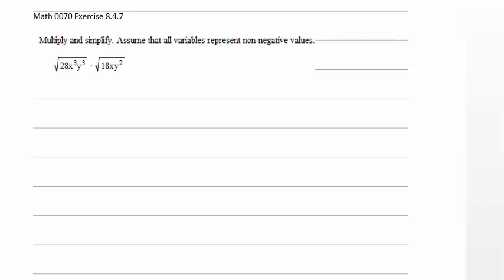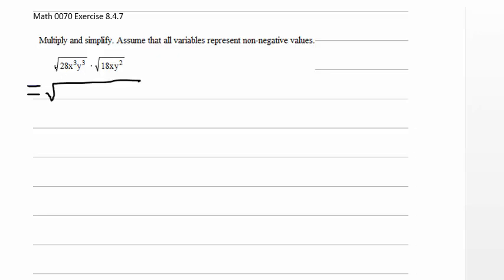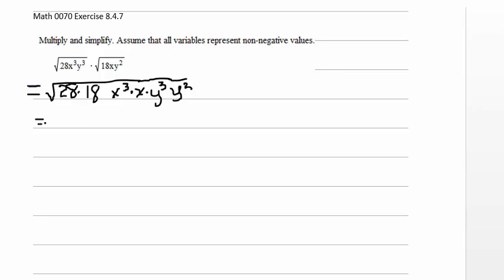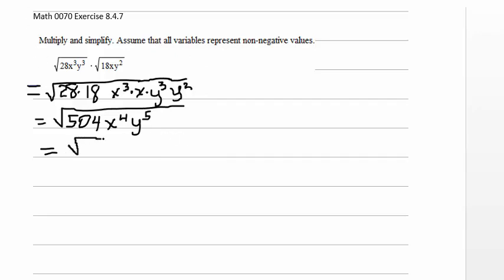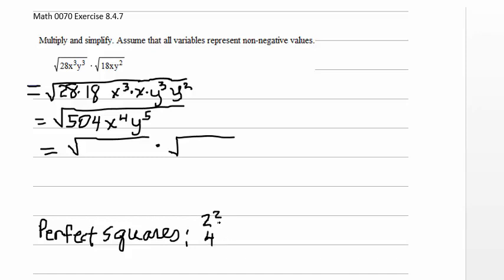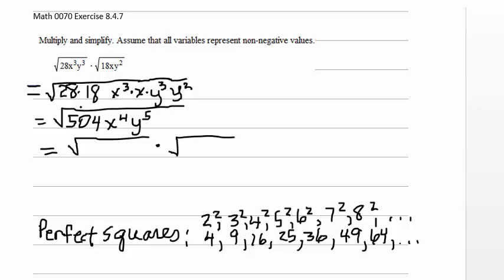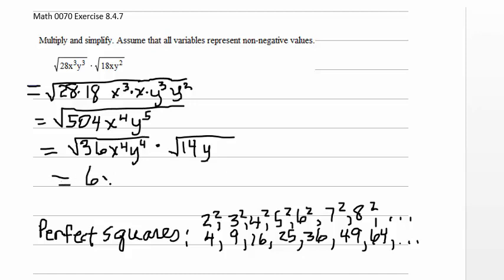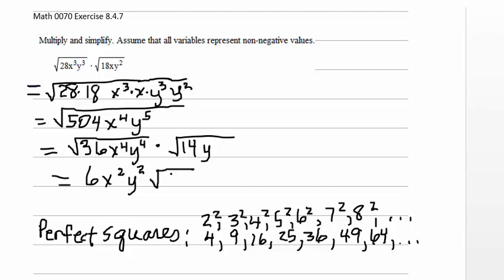Math 0070 Exercise 8 4 7